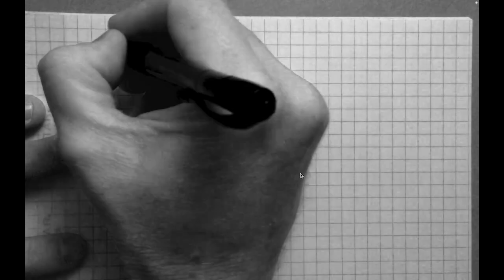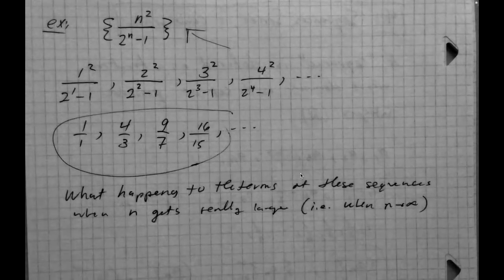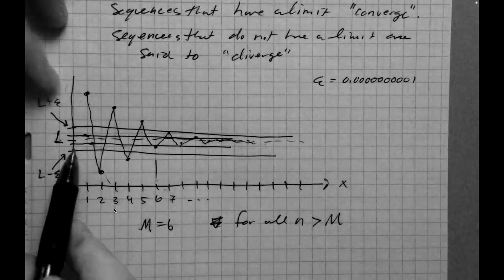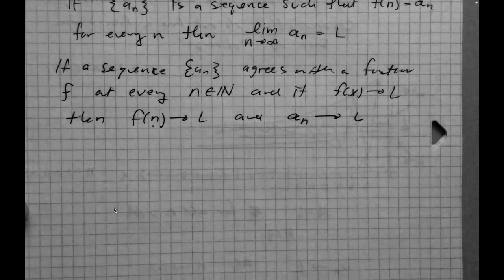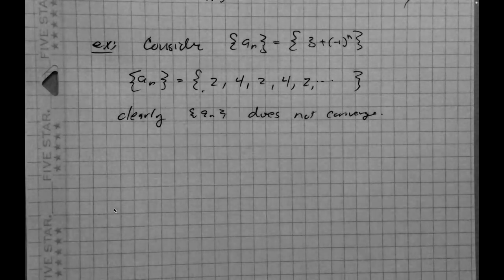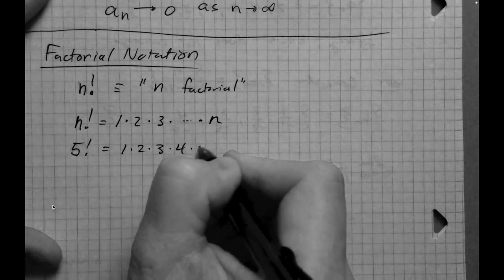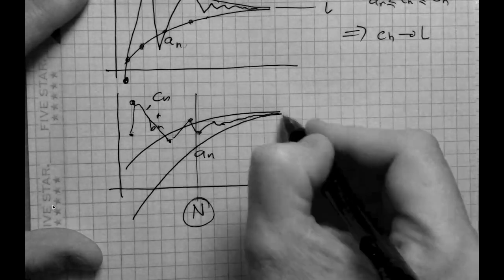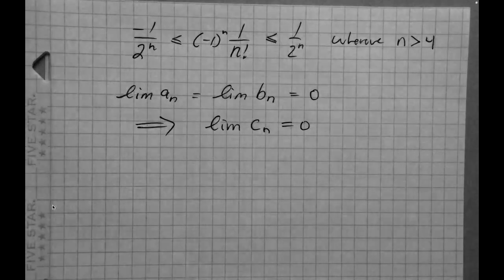Sequences, Series, & Convergence - Calculus 2 - Lecture 23a (of 30)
Calculus is the mathematics of change and as such has had an incomprehensibly large impact on science and engineering throughout the world.  This full and complete course explores all of the calculus 2 concepts that you would encounter in a traditional “brick and mortar” calculus 2 class.  Everything from basic integration and area problems to infinite series are covered in detail in this course.  This course can be used as a standalone calculus 2 course or to augment a university level course with additional explanations, examples, and lecture material.  This lecture introduces sequences, series, and convergence.